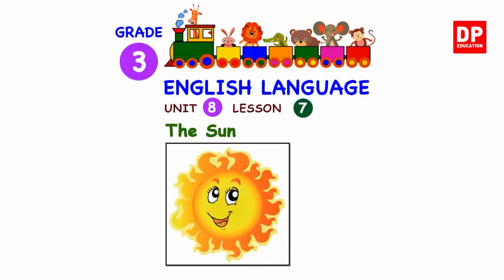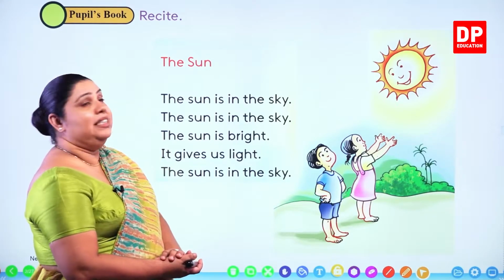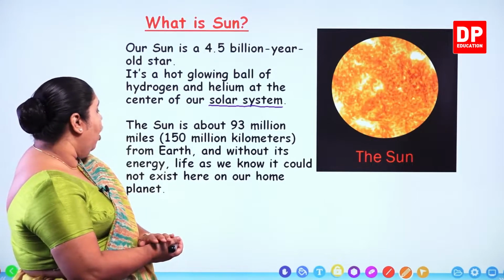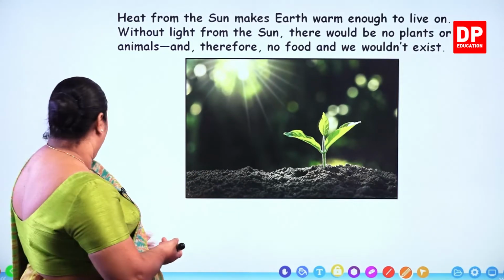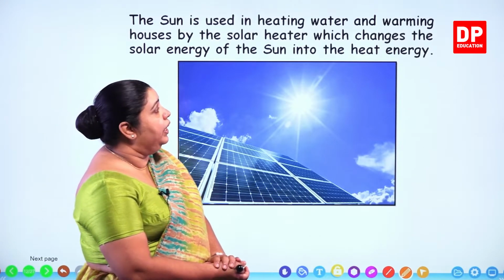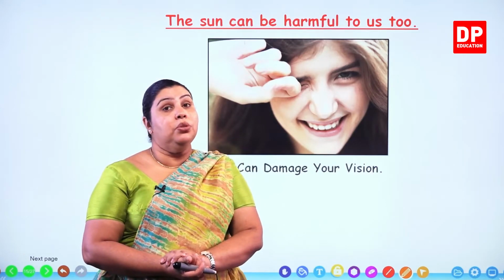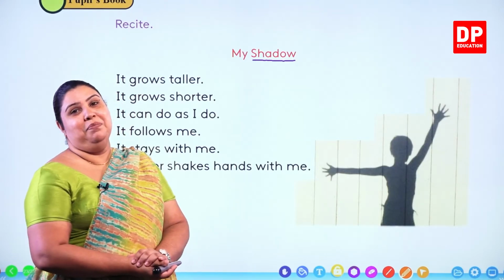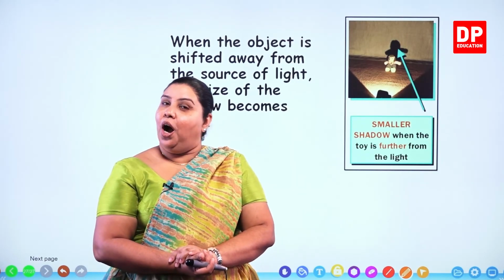පාඩම 08 - World Around Me - Part 07 | Grade 03 | English සිංහලෙන්